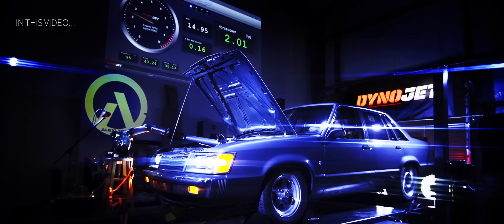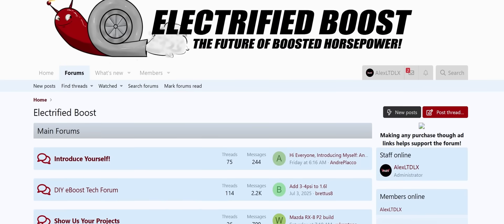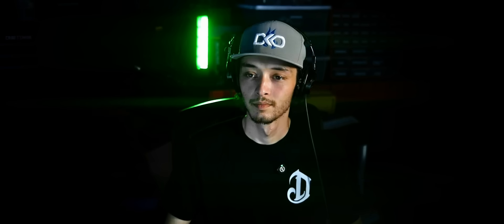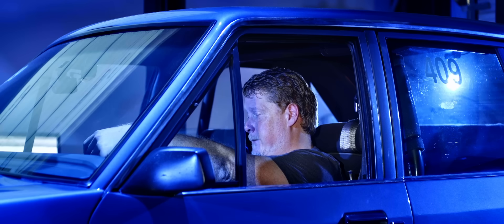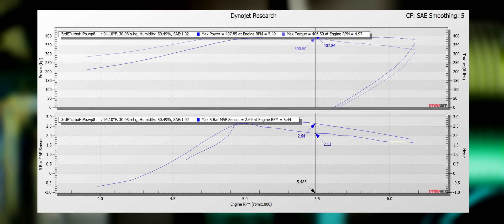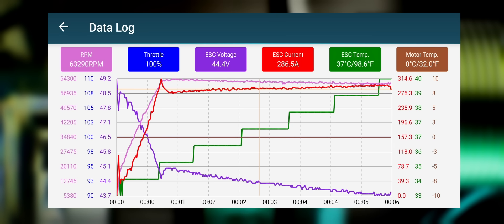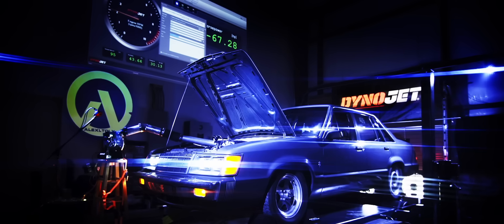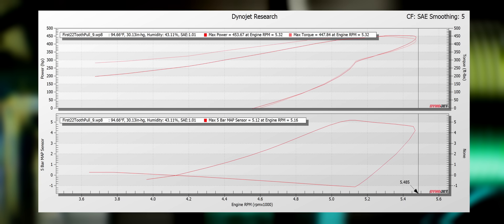Cheaper/Easier DIY Electric Turbo Overdelivers On The Dyno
We finally dyno test the cheaper and easier to build electric supercharger on the dyno - and boy, howdy, did it surprise us!

Castle 2028 Motor
Hobbywing Max4 ESC

00:00 - Teaser
00:29 - Introduction
01:42 - Naturally Aspirated Baseline
03:14 - 1st Electric Supercharger Pull
04:08 - 2nd Electric Supercharger Pull
05:37 - 22 Tooth Pulley Install
08:26 - 3rd Electric Supercharger Pull
12:18 - 4th Electric Supercharger Pull
13:47 - Conclusion/Thoughts
14:19 - Moment of Roger